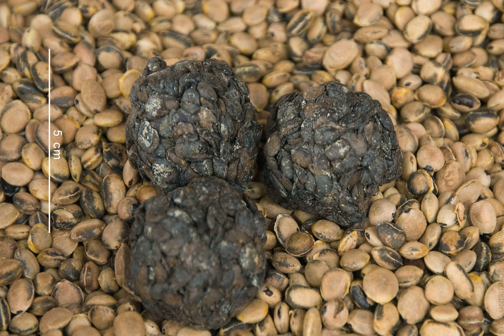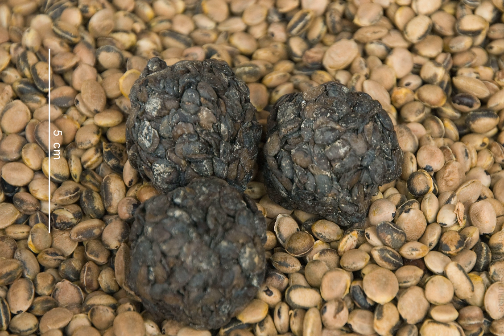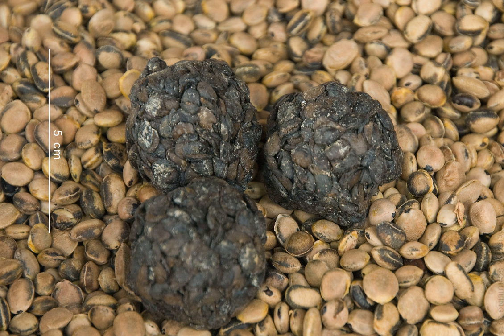Sumbala | Wikipedia audio article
This is an audio version of the Wikipedia Article:
Sumbala

SUMMARY
Sumbala or soumbala is a condiment used widely across West Africa. It is usually prepared by women over the course of several days, traditionally from néré (Parkia biglobosa) seeds. It can be made from other kinds of seeds, such as those of Prosopis africana, and the use of soybeans for this purpose is increasing due mainly to inadequate supply of néré seeds. It is comparable to miso paste.
The fabrication process involves boiling, cleaning and then packing away to ferment - the fermentation process giving it a pungent smell. Salt can be added to the finished product to facilitate storage life.
This condiment is traditionally sold in balls or patties that can be kept for several months at a time in the case of the best quality. It is a traditional ingredient used across West Africa.
The traditional production now faces strong competition from low-quality stock cubes. Sumbala is rich in proteins and a variety of dietary minerals, which are completely absent from these bouillon cubes. In recent years, however, good quality commercial production has allowed the product to make a comeback into everyday cuisine.